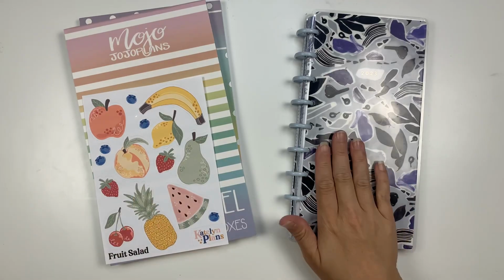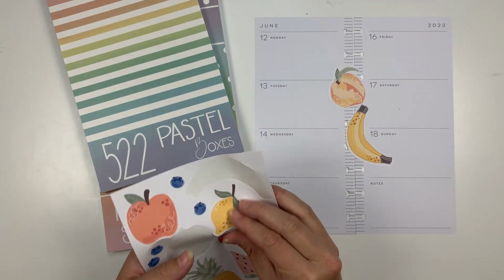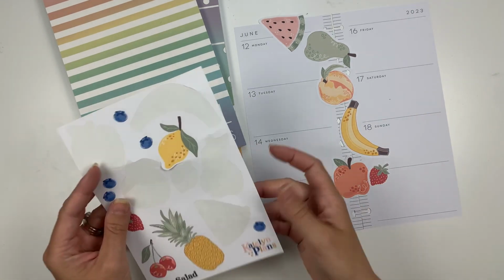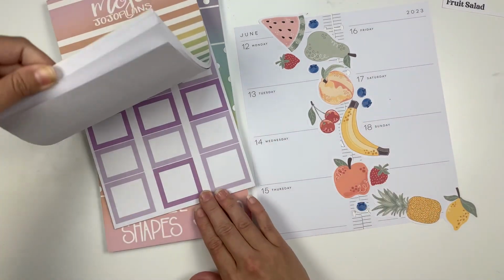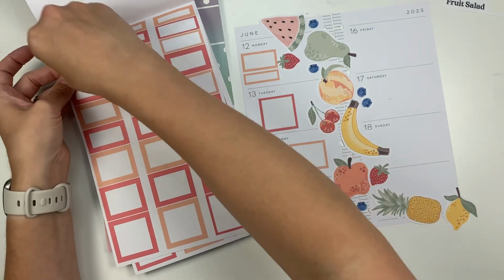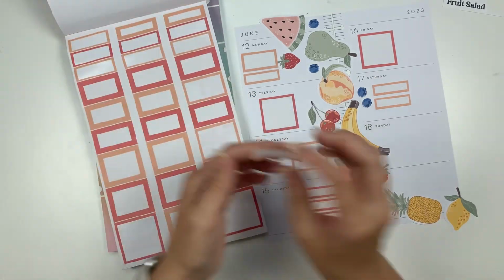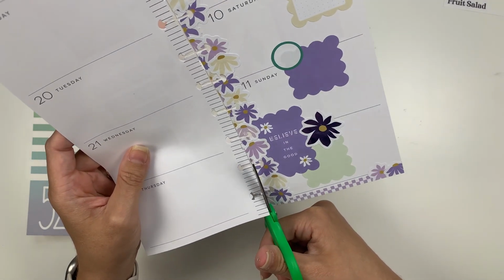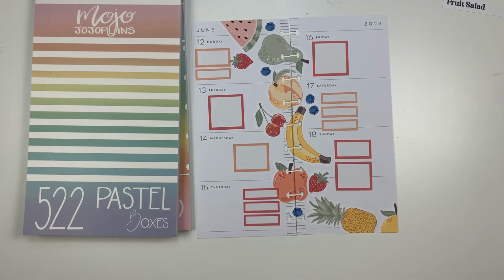PLAN WITH ME [Skinny Classic Happy Planner - June 2023]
Join me as I decorate my Skinny Classic Happy Planner for the week of June 12 - 19, 2023. I used the Fruit Salad sticker sheet from Katelyn Plans and boxes from Mojo Jojo Plans.

Katelyn's Etsy shop

AdTech Tape Glue Runner
Fiskars Paper Cutter
Gyro Cutting Tool
Cutting Tools/Knives
Tombow Correction Tape
Sarasa Clip Pens
ClickArt Pens
Sharpie S-Gel Pens
Crafty Supplies (Distress Inks and more)

//HAPPY MAIL
Amy Stone